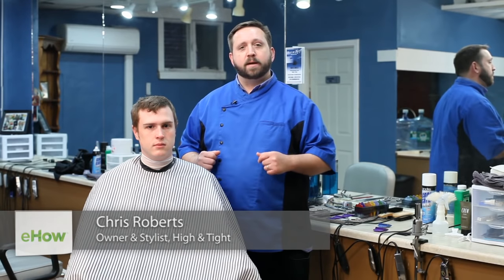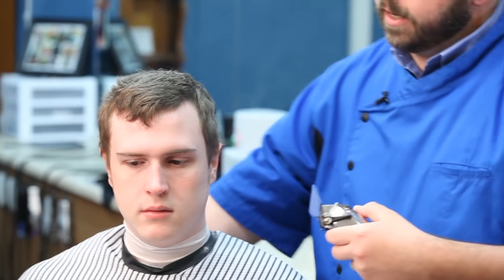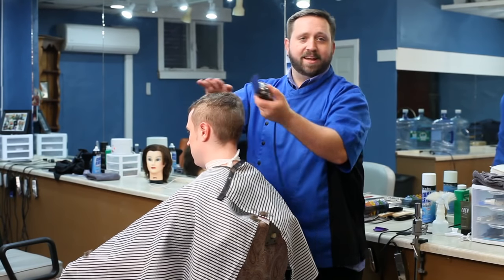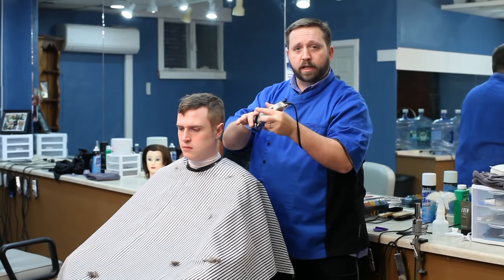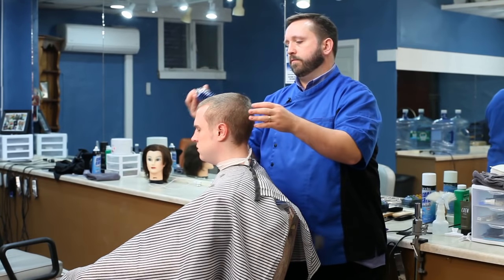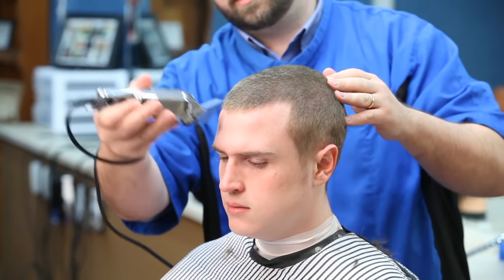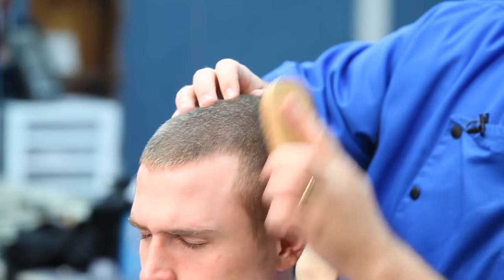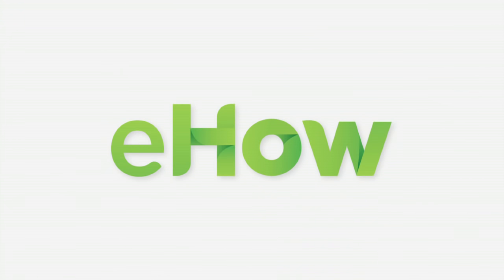How to Cut a Buzzcut : Hair Clippers & Men's Hair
Cutting a buzzcut means cutting all over the head to the same length haircut. Get more information about cutting a buzzcut like a pro with help from the owner and a stylist for High & Tight in this free video clip.

Expert: Chris Roberts
Bio: Chris Roberts is the owner and a stylist for High & Tight.
Filmmaker: Patrick Russell

Series Description: Whether you're just trying to cut a little hair on the side or have aspirations of becoming a professional barber, you're definitely going to need to know about different styles, combs, clipper sizes, attachments and more. Get tips on hair cutting, hair styles and related accessories with help from the owner and a stylist for High & Tight in this free video series.